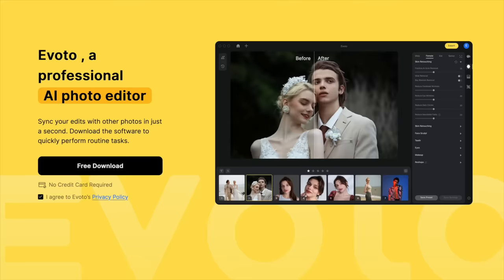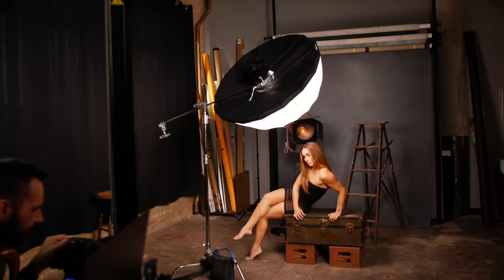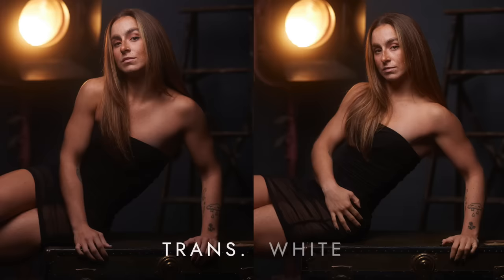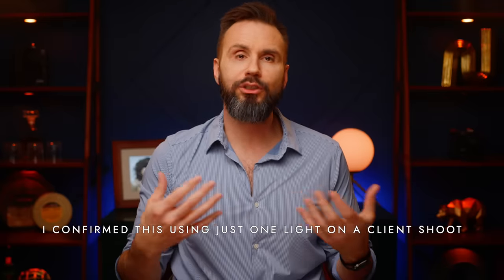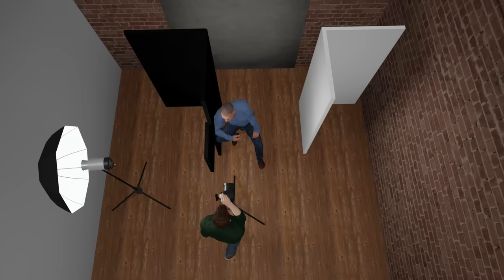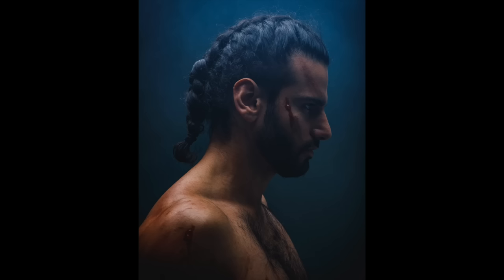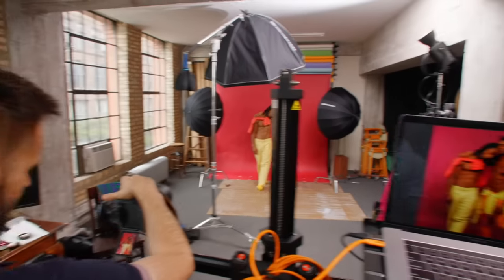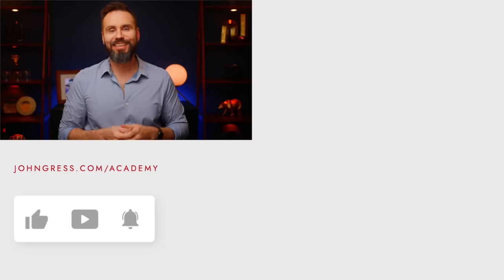The Umbrella Academy: Why every photographer should buy umbrellas!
In this video, I am going to share with you how umbrella types differ by comparing images from a recent test shoot and then I am going to share three ways you can use umbrellas in your work for years to come.

Wether you're a beginning needing to buy your first lighting kit or a seasoned professional, you'll find these tips invaluable.

When I got my first set of lights in 1998, I started with two 75cm (30’) umbrellas. Back then, I used them for environmental portraits on location. One umbrella illuminated the room, and the other lit up the person's face. This simple approach marked the beginning of my lighting journey, and even after 25 years, I still use umbrellas and I probably have one with me on every shoot.

Umbrellas primarily come in two varieties – shallow and deep. Shallow umbrellas are said to produce soft light with widespread distribution, On the other hand, deep umbrellas are said to create more focused, high-contrast light, making them perfect for beauty and portraits. Each type has three variants: translucent, white, and silver. And all of them are ideal for quick setups. I personally like more contrast in my images so I currently use the deep variety

Lighting
Elinchrom FIVE

Kupo 40" Master C-Stand Kit with Turtle Base Kit

Camera
Canon EOS R5

In today's test  with our model Colleen I am going to be using three Elinchrom 105cm (41”) deep umbrellas and two diffusers. I think it's safe to assume that similar umbrellas from different brands are going to work substantially the same.

I created the first image with Elinchrom’s Deep Translucent Umbrella coupled with a Black Diﬀuser on the back. I used this modifier as a shoot through umbrella. The purpose of this cover was to prevent light from bouncing oﬀ the interior of the umbrella and then reflecting oﬀ of other surfaces in the room. When light bounces oﬀ of colored surfaces it takes on the color of that object, so having more control of your lighting is essential when creating color images. Also uncontrolled light bouncing off of walls and ceilings could possibly reduce the contrast in your images, so using a black cover like this is a good idea when using a shoot through umbrella. The light from this modifier is similar to what you would expect from a softbox:

Chapters
00:00 - Introduction
01:02 - Umbrella Types
01:31 - Side by Side Taste Test
02:23 - Translucent Umbrella
03:32 - Deep White Umbrella
03:42 - Deep White Umbrella With A Diffuser
03:52 - Deep Silver Umbrella
04:06 - Deep Silver Umbrella With A Diffuser
04:46 - My Choice
05:29 - First Lighting Setup
07:18 - Second Lighting Setup
08:48 - Third Lighting Setup
10:09 - Conclusion